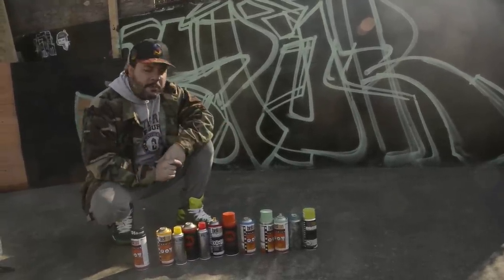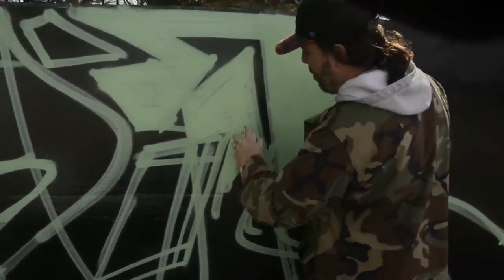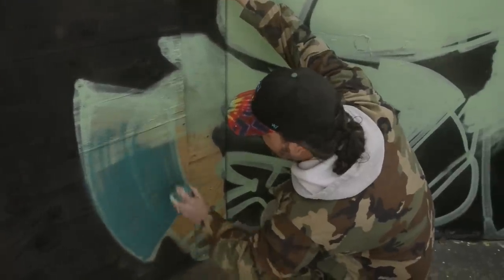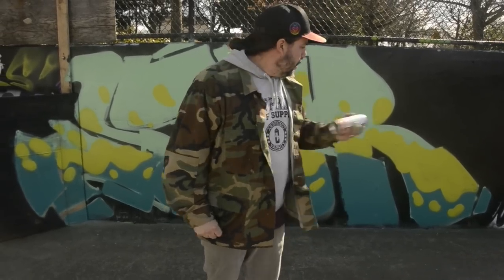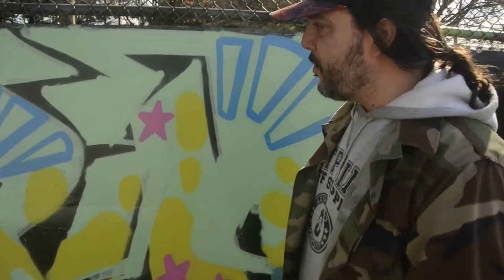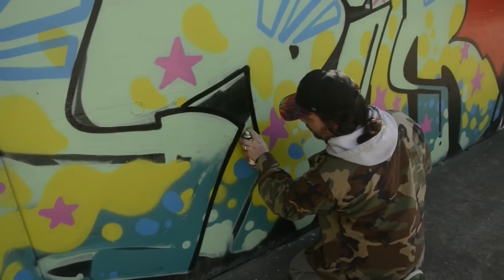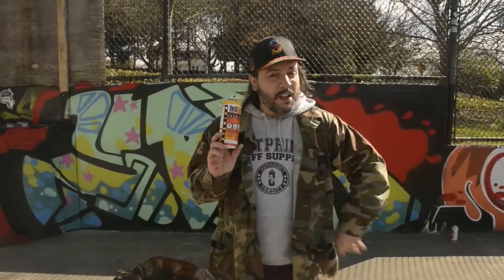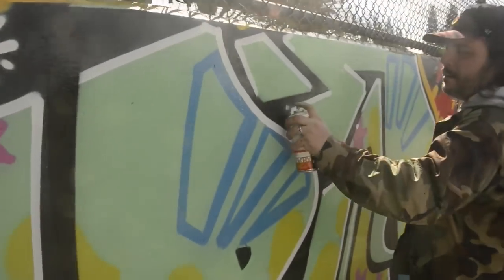ArtPrimo.com Graffiti Tutorial: Bits and Connections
The Green Ranger does a tutorial on how to add bits and connections to your simple graffiti piece.